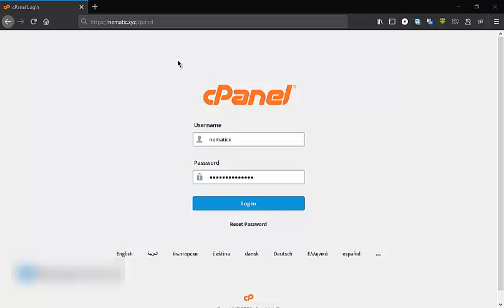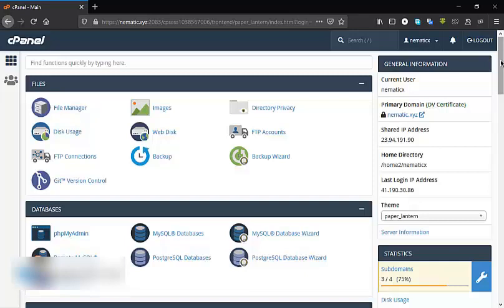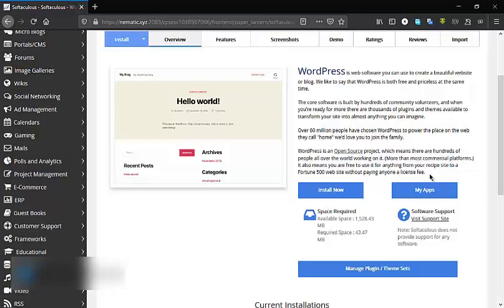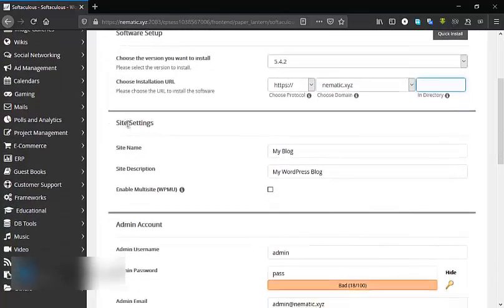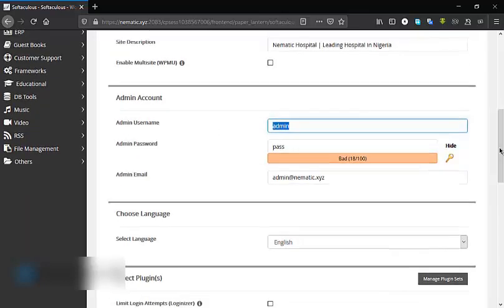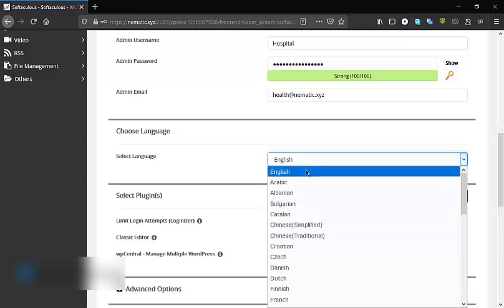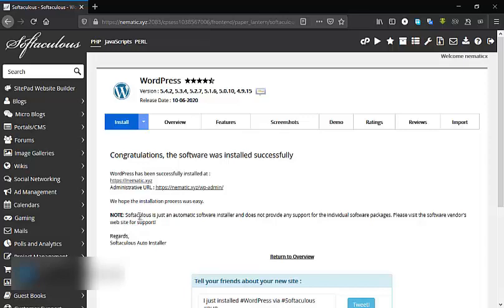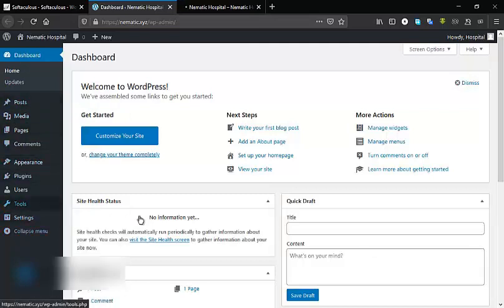1 CPANEL AND WORDPRESS